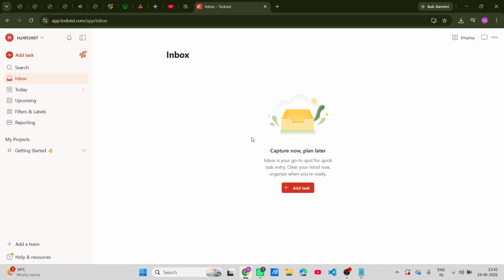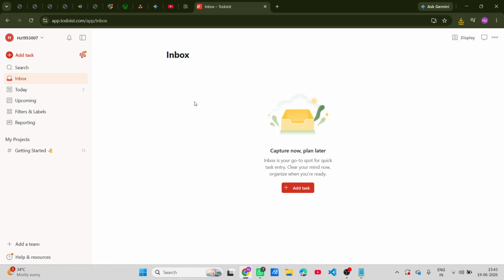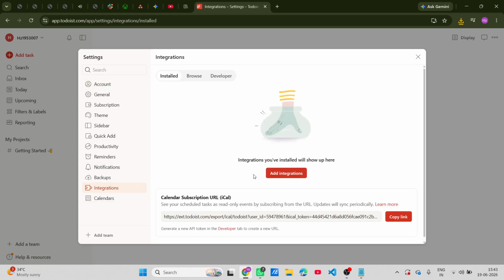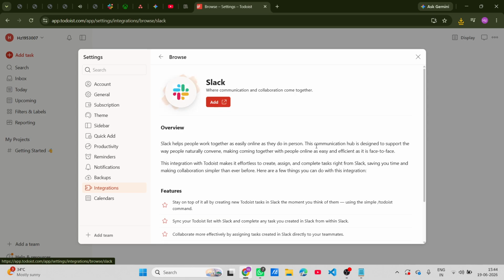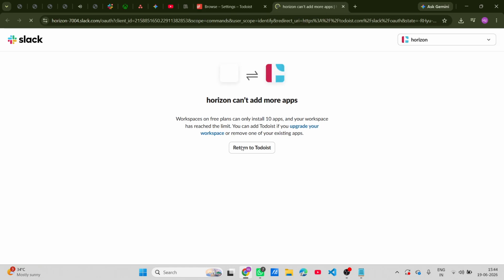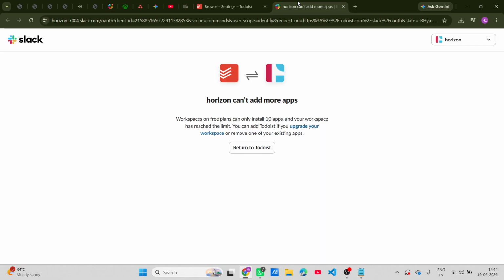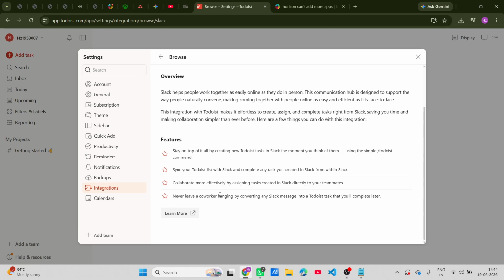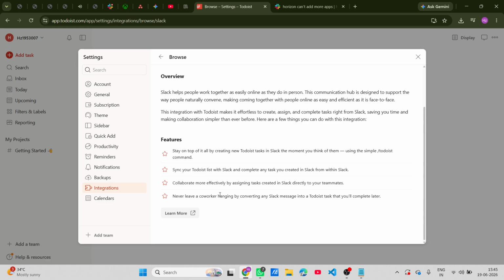How to Integrate Todoist with Slack (Step By Step) (2026 Guide)